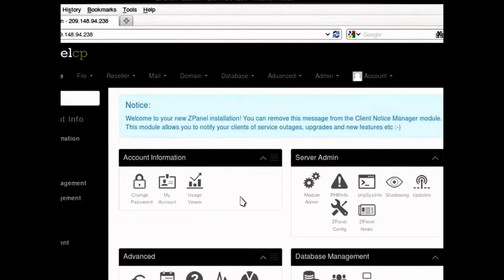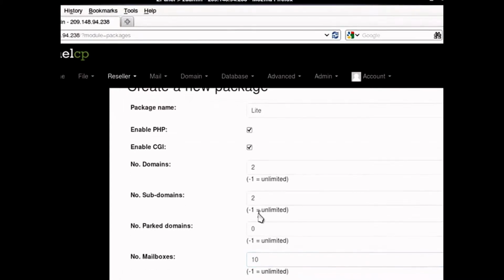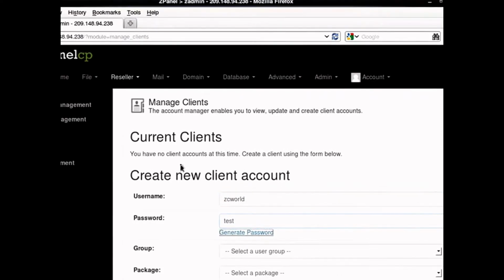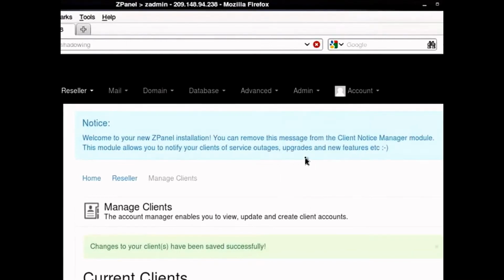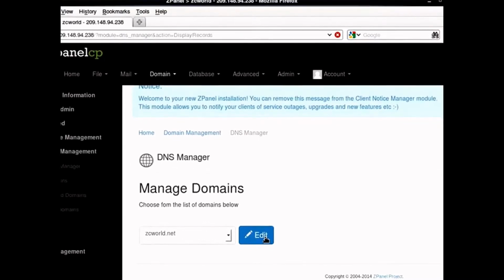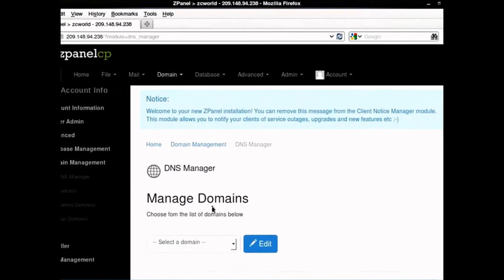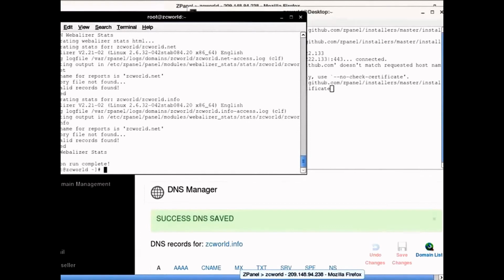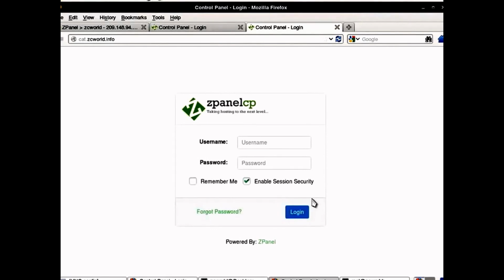How to setup Package, User, Domain and DNS in Zpanel Control Panel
ANZ ICT channel -The world technology in your hand!
ANZICT is short for Information and Communication Technology from A to Z, was found in 2012 by a group of who’d love mobile & internet technology. We aim to bring to visitors/users useful knowledge and experiences by many articles of product review (Mobile review, smartphone review, tablet review, laptop review) and update the latest of technology news as well as tips and tricks sharing.